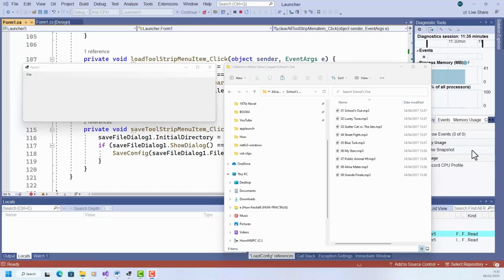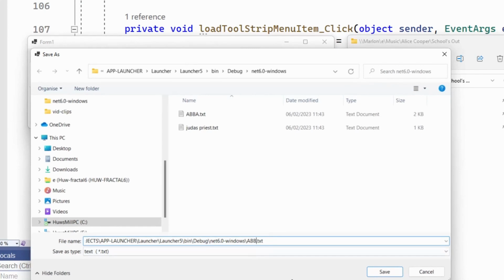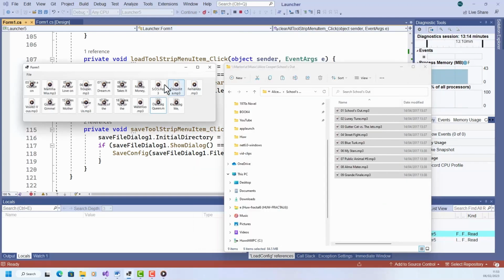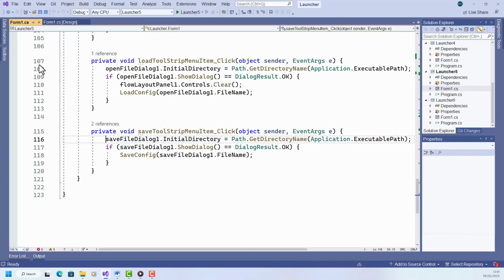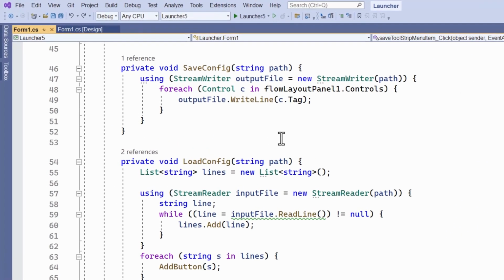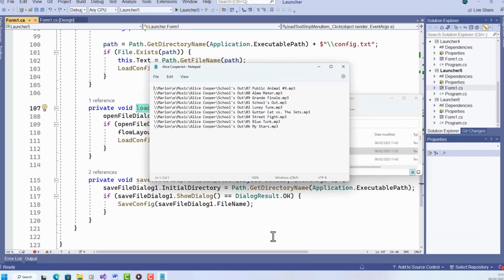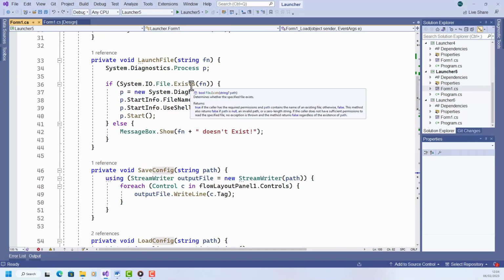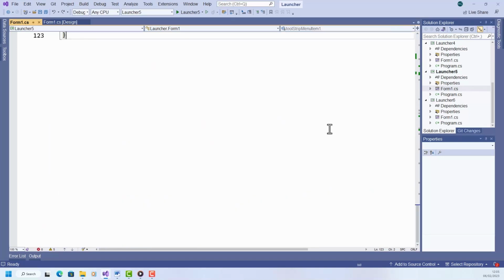A C# App Launchpad With Program Groups (Code A Program Manager In C# Step 5)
This is the fifth lesson in a short series that shows how you can program an application Launchpad using C#. In this lesson, I show how to create multiple ‘program groups’ so that you can load up multiple sets of file-launching buttons.

To understand file launching, I’d also recommend that you watch my lessons on programming a Disk Browser – which you can find

Huw Collingbourne is author of numerous books on programming C, C#, Java, Ruby, Delphi and Object Pascal, pointers, recursion and programming adventure games. Find them all on Amazon.